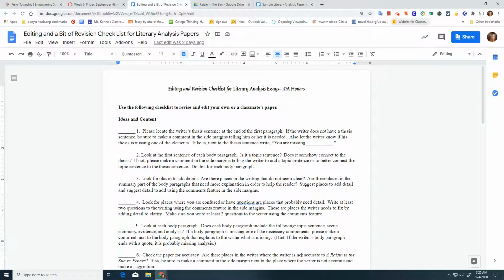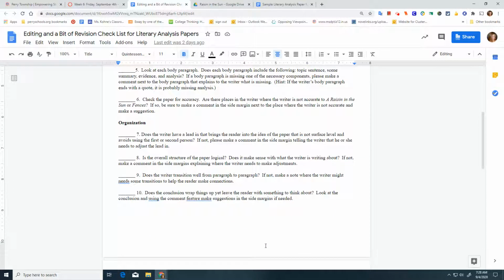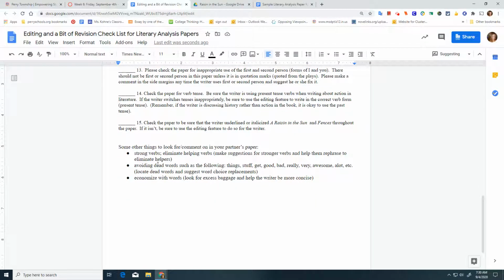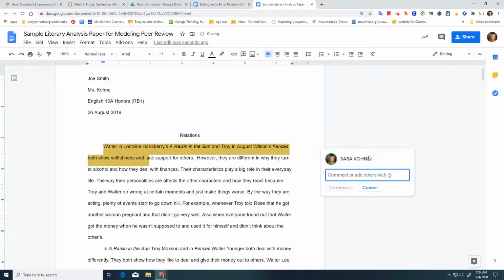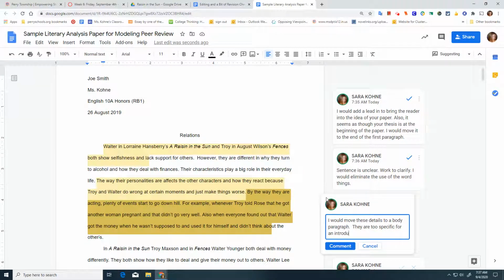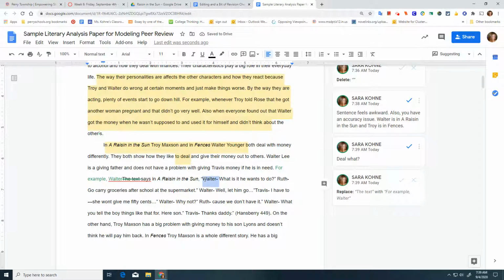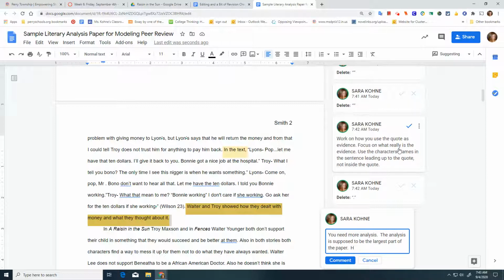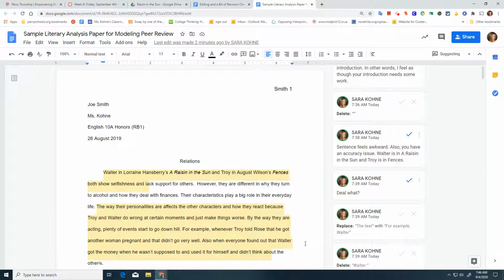Untitled: Sep 4, 2020 7:46 AM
Instructional Video Editing and Revising Literary Analysis Paper 10 PreAP